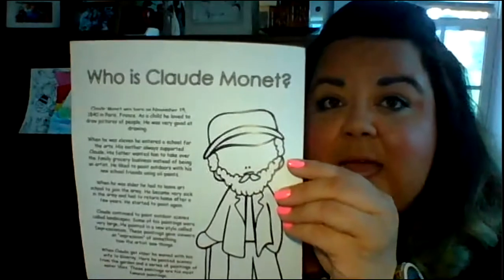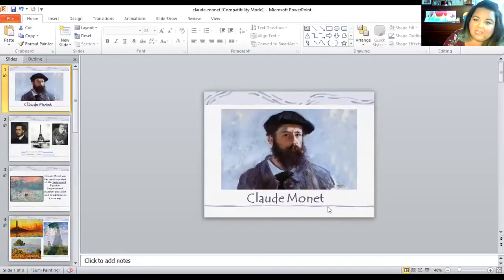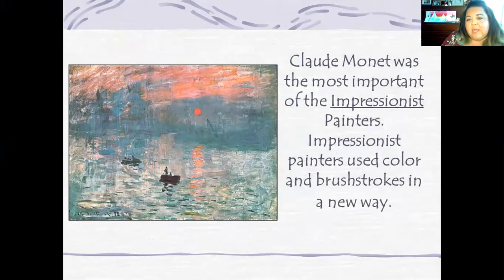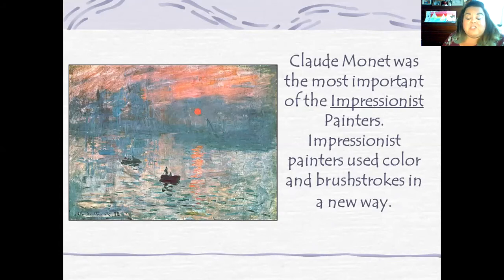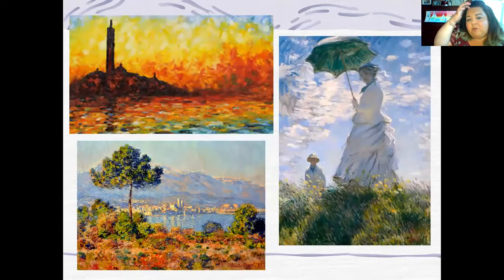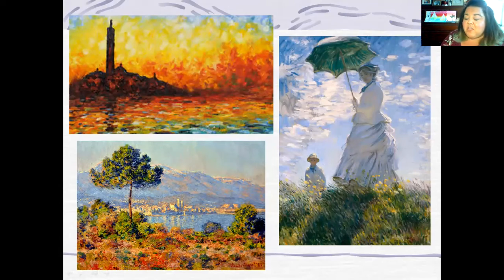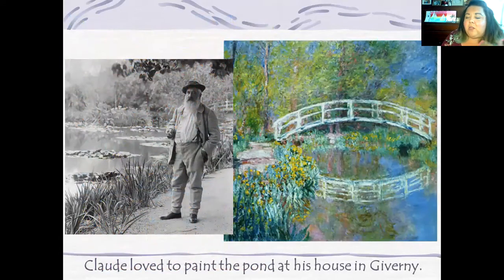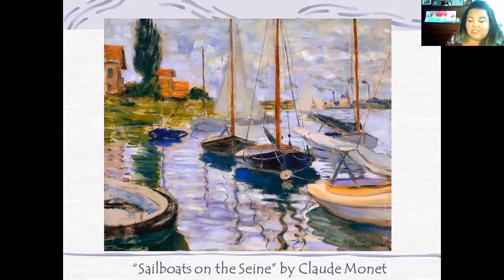Welcome To Virtual Art Camp: Day 1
Day 1: Miss Emily will walk us through out projects for the week and we will do an Artist Study on the famous Impressionist Painter, Claude Monet!